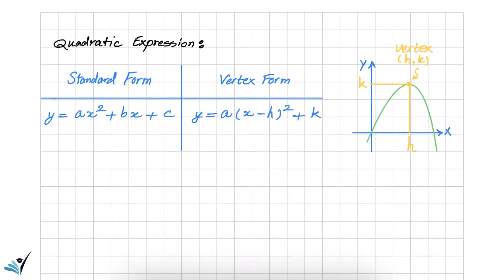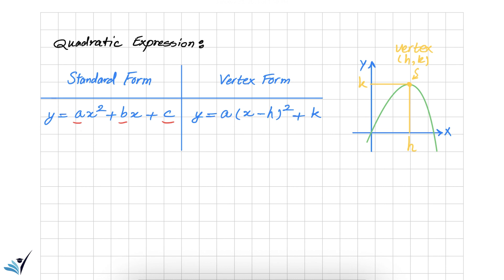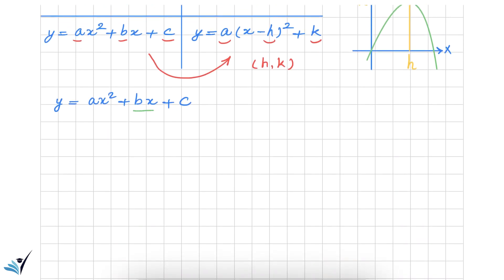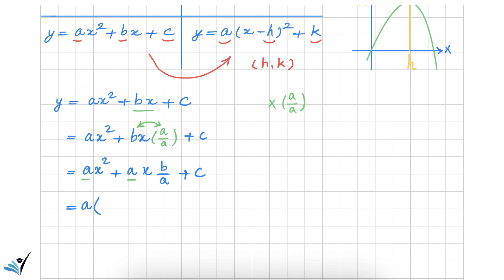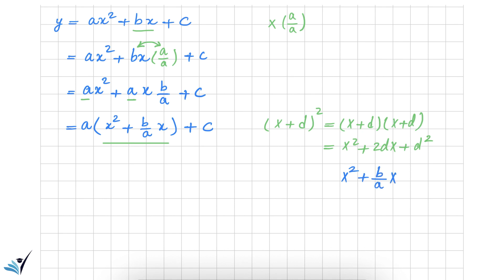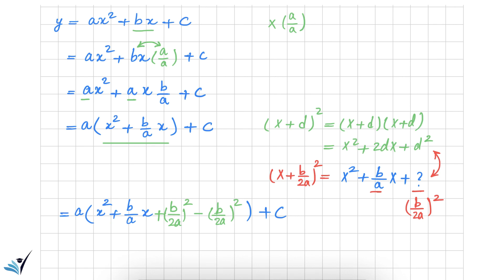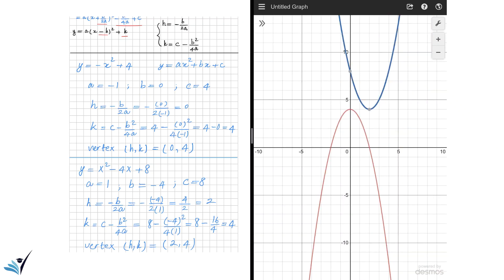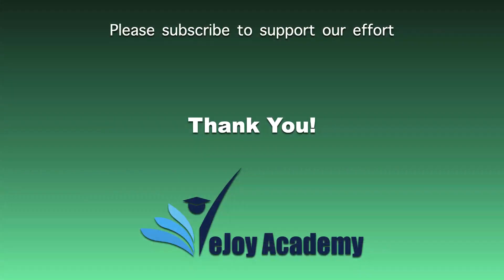Quadratic Equations - Part 2 -Vertex Form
This video shows you how to obtain the vertex form of a quadratic expression from its standard form, and from there, get the coordinates of the vertex of the parabola.